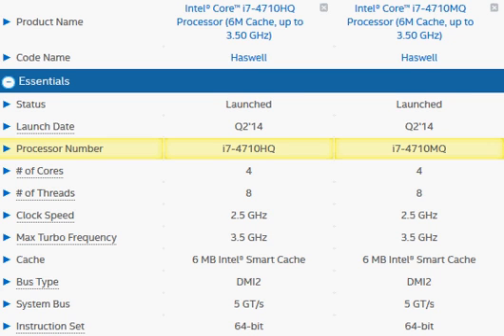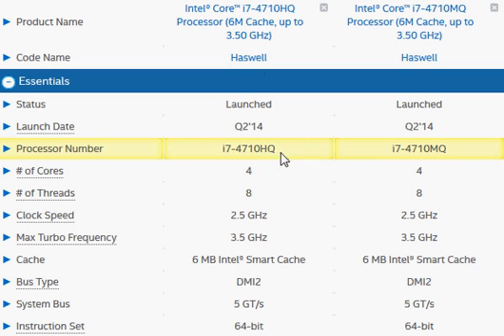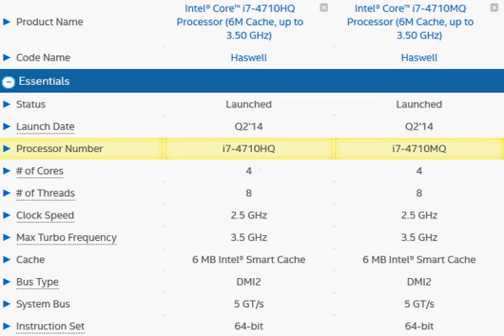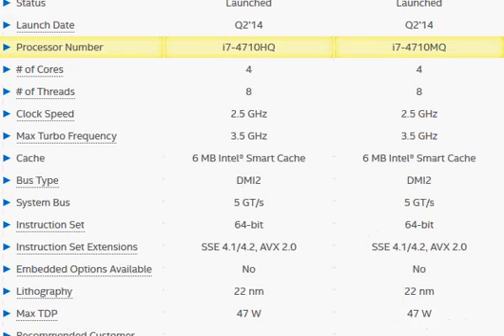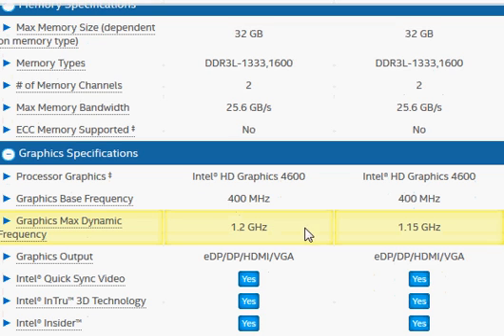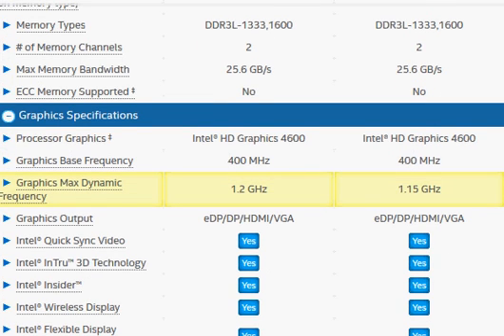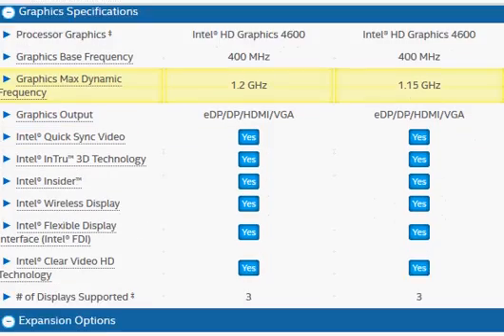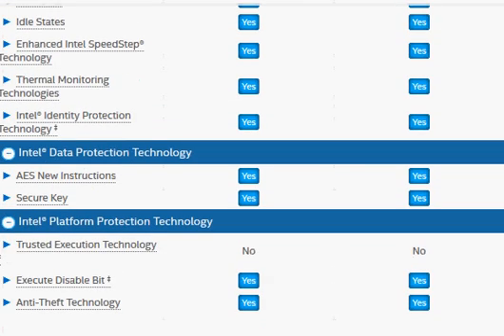Intel Core i7-4710hq vs i7-4710mq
Only Minor difference in the integrate graphics clock frequencies. Otherwise i7-4710hq and the 4710mq are almost same